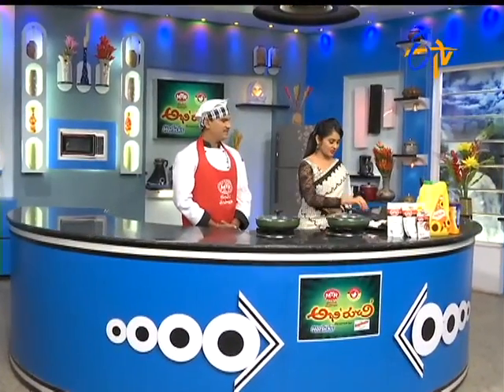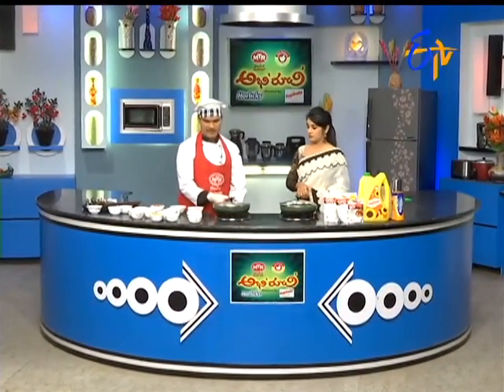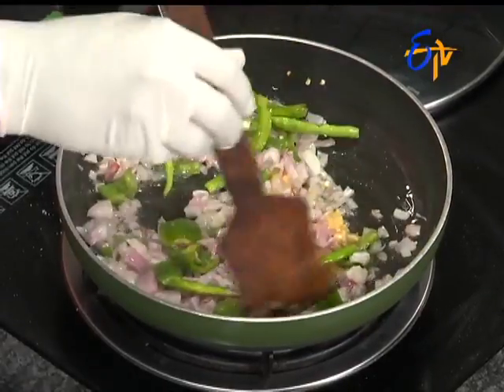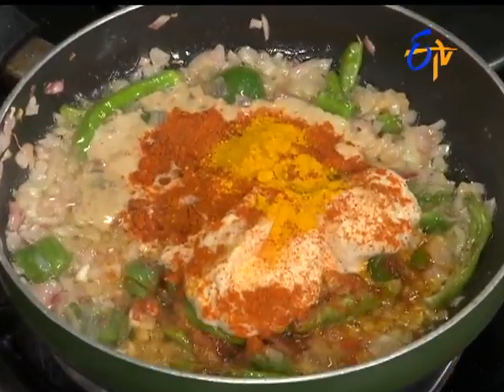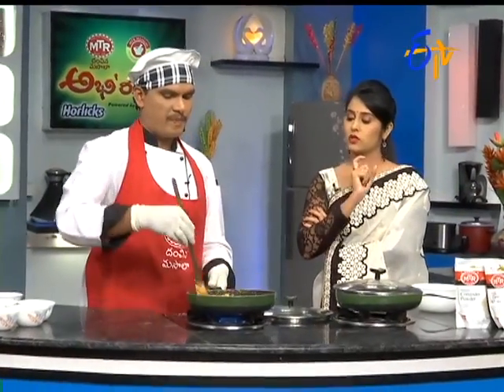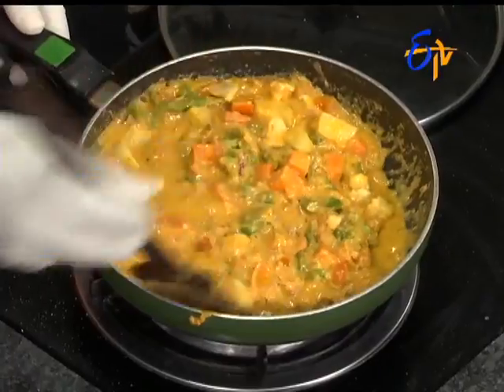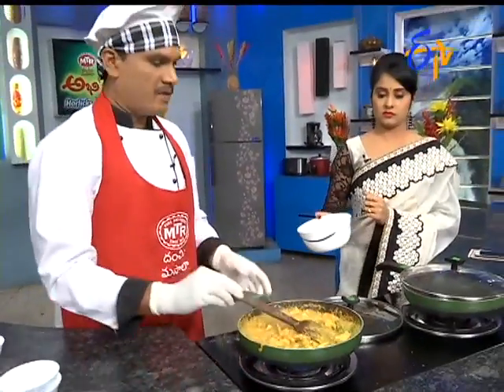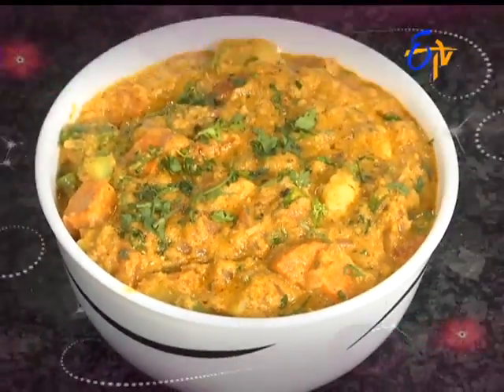Abhiruchi - Mixed Veg Masala - మిక్స్ డ్ వెజ్ మసాలా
Abhiruchi – 7th December 2015

For delicious and mouthwatering cuisines tune into Abhiruchi a daily cookery show at 1 PM to 2 PM Every day. On ETV Telugu learn the best dishes from top chefs in "Vantalu pindi vantalu" segment and relish with a variety of sweets and snacks in the second segment.